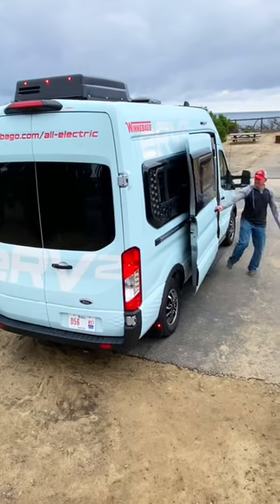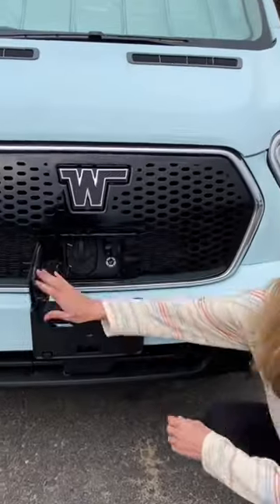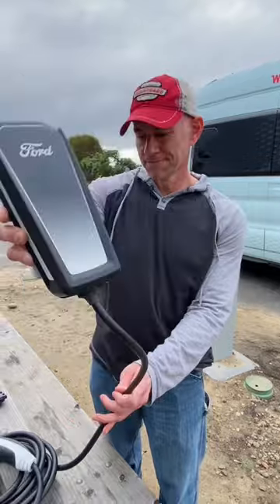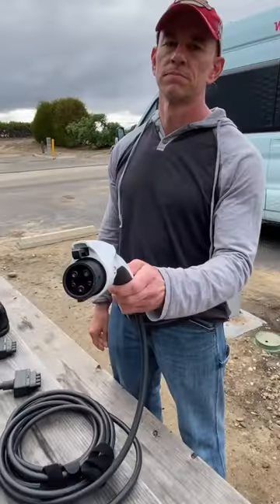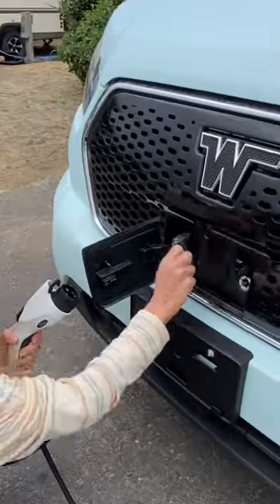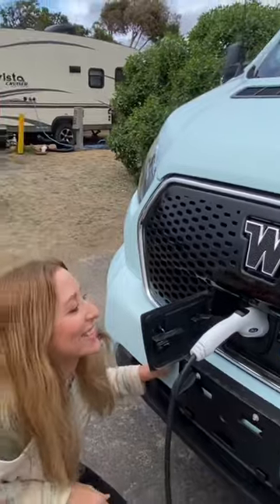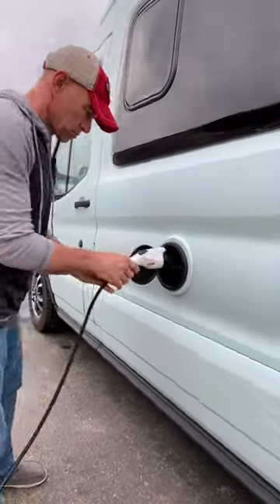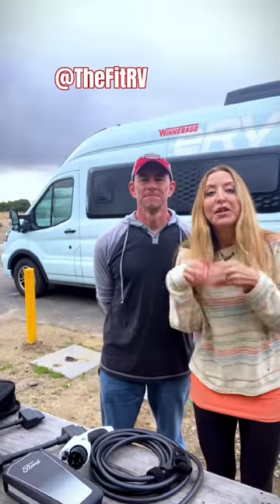How does Campground Charging Work with an All-Electric RV?! Test camping in Winnebago’s ERV2 van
If you missed it, James and I are out test camping in Winnebago’s first ever all-electric ERV2 prototype RV.  Many of you have asked how campground charging works and how long it takes. Here’s a look!

Let us know what other questions you have. This van is such a trip‼️⚡️